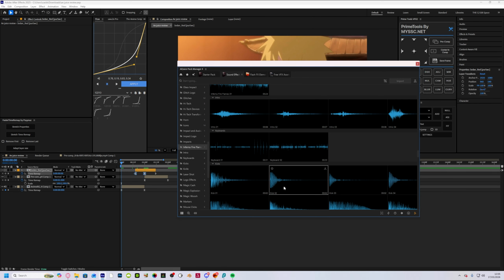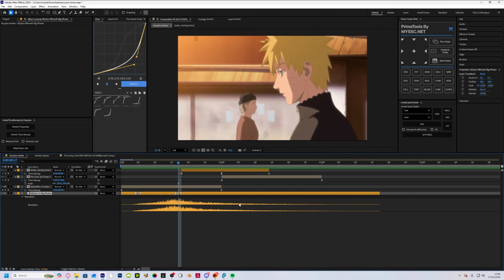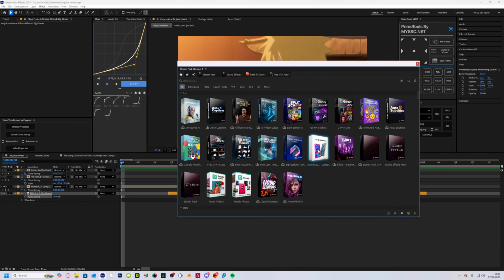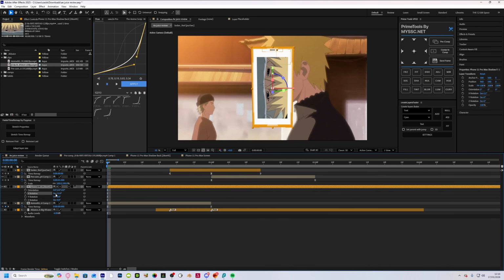2x Your Video Editing Speed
In this video I show you the AEJuice tool that helps you speed up your editing with quick access to cool customisable assets for editing.